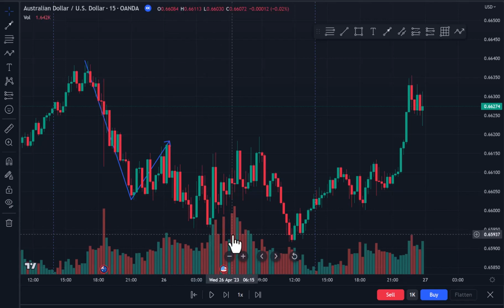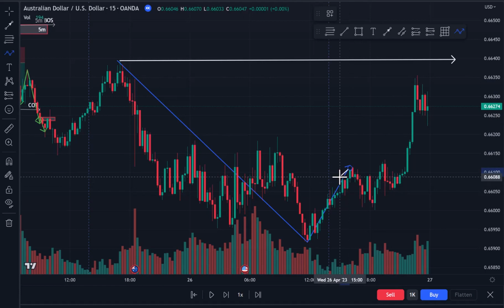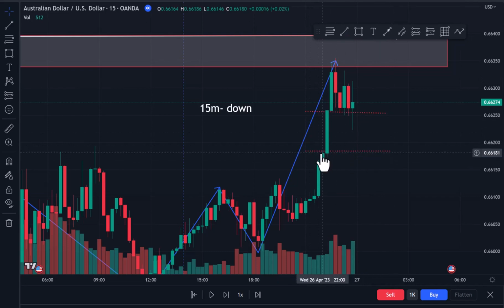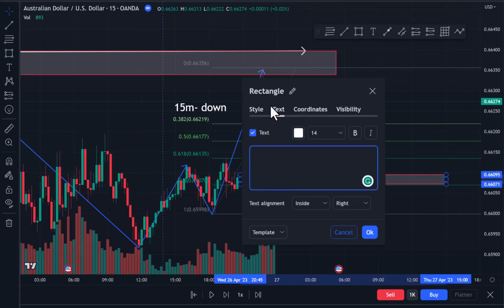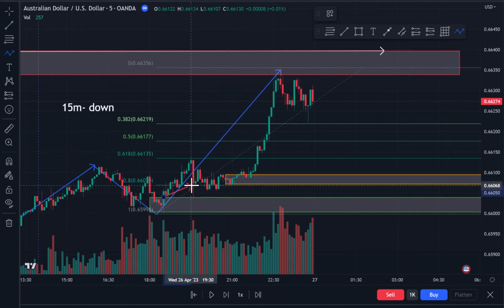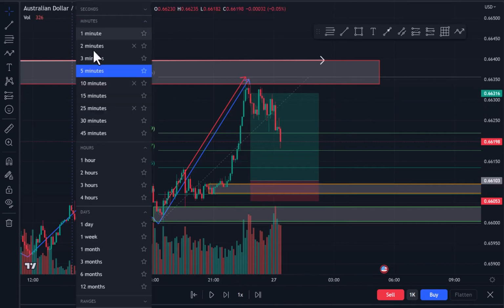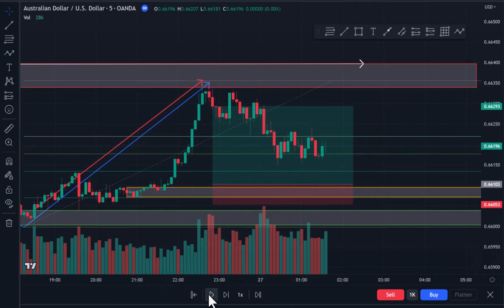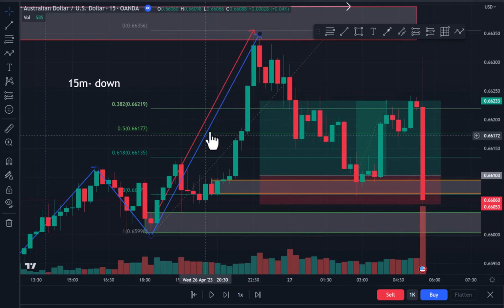4 SMC Example 1 32